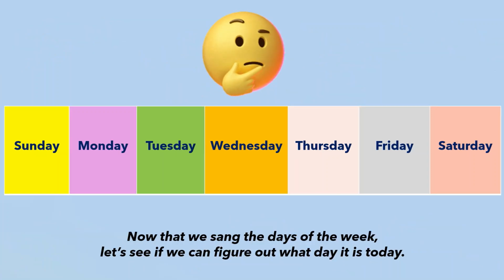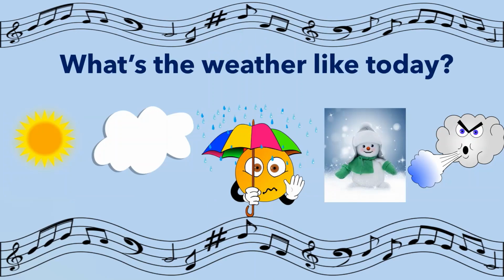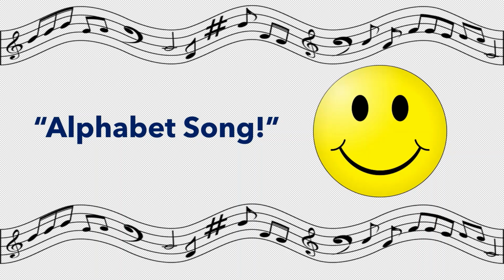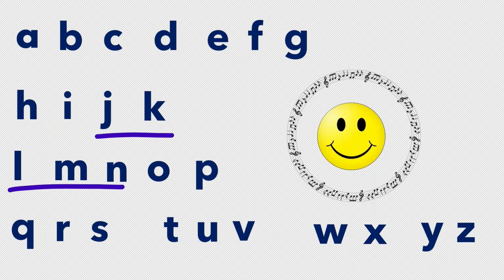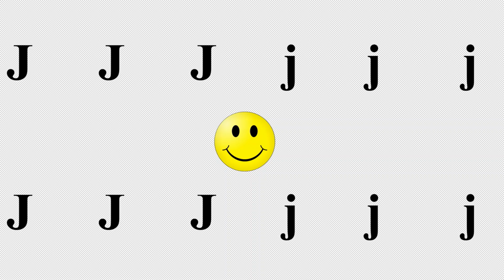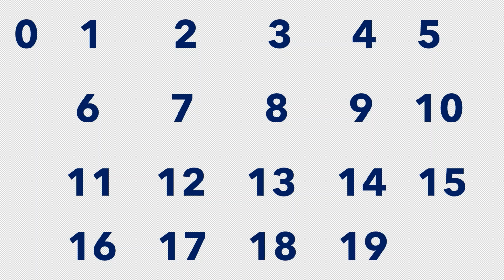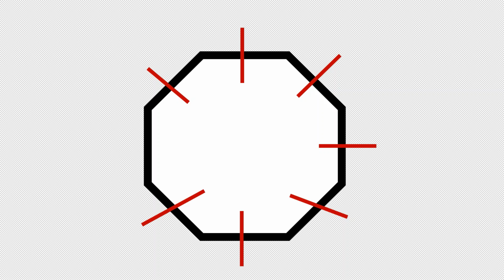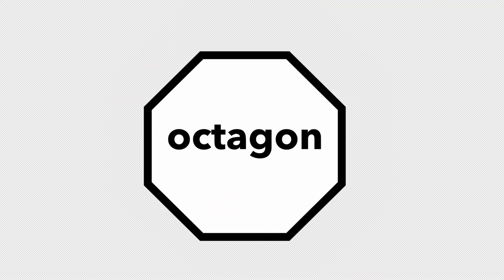Circle Time Letter J Wednesday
Day of the week: Wednesday
Letter of the week: J
Number of the week: 10
Color of the week: Black
Shape of the week: Octagon